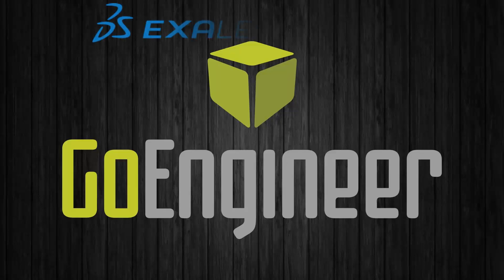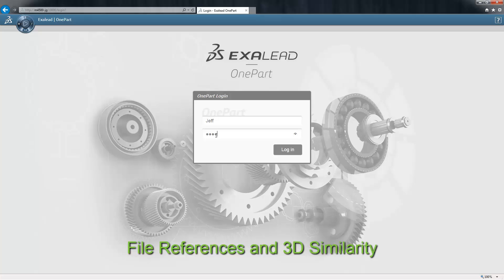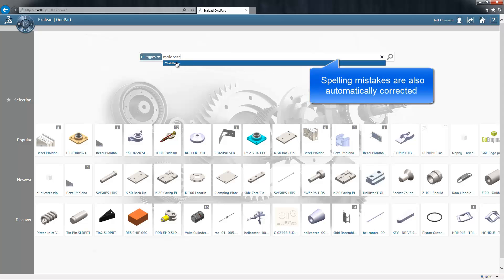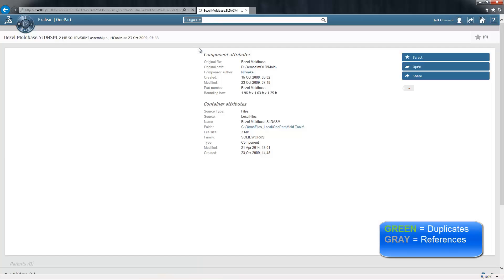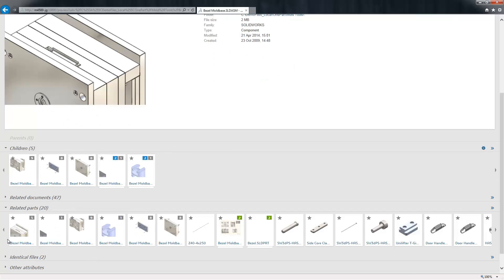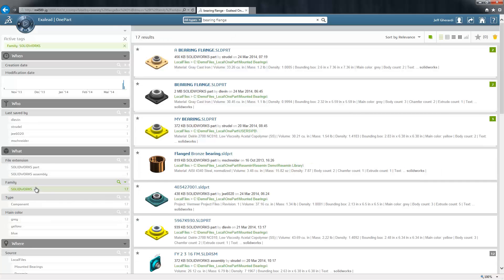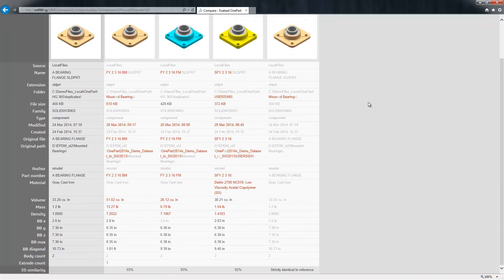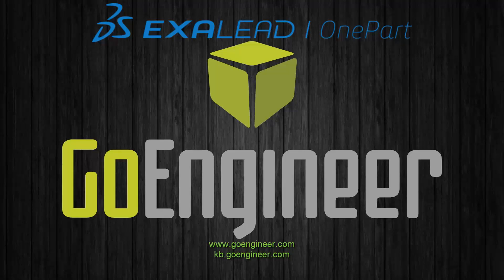EXALEAD OnePart - Searching File References and 3D Similarity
This video is a first look at some of the reference and 3D Similarity capabilities in the EXALEAD OnePart search tool.